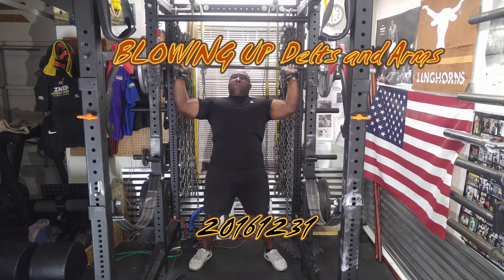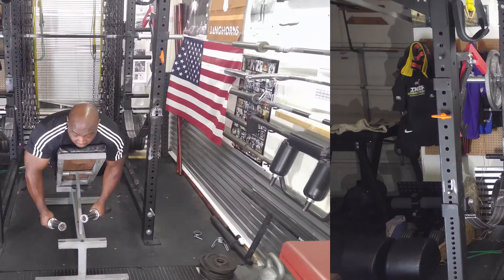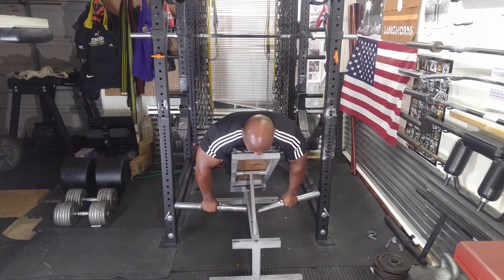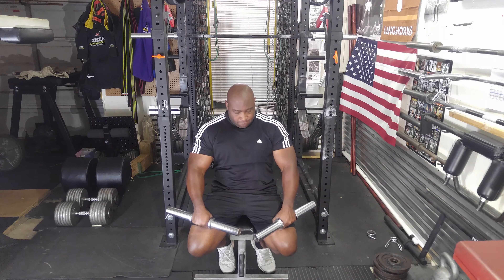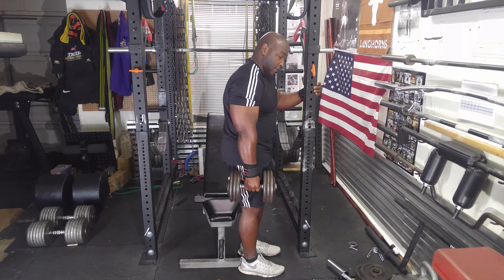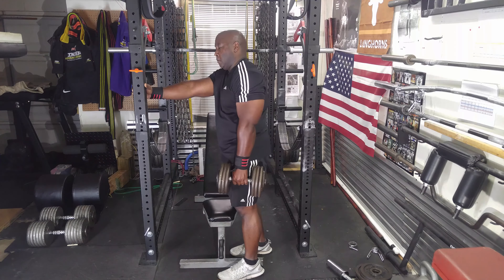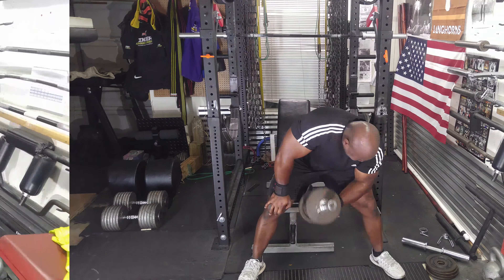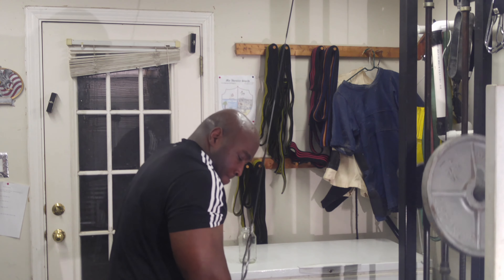Blowing Up Delts and Arms ( garage gym training)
20161231

Standing barbell press 5 sets of 3-8 reps
T's and Y's  3 sets of 10 reps
Seated Dumbbell side laterals  3 sets of 10
Dumbbell Hammer curls cluster sets  2 sets of 5/4/3/2/1
Standing Dumbbell concentration curls  2 sets of 10
Dumbbell overhead extensions  2 sets of 10
Machine press downs 3 sets of 10

followed by pain

Equipment used:
Rogue Rack
Rogue Ohio Power bar
Cap dumbbell
Cybex bench
Cap bar
Slingshot wraps
Inzer wraps